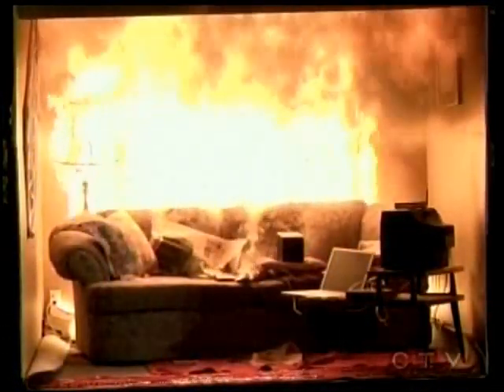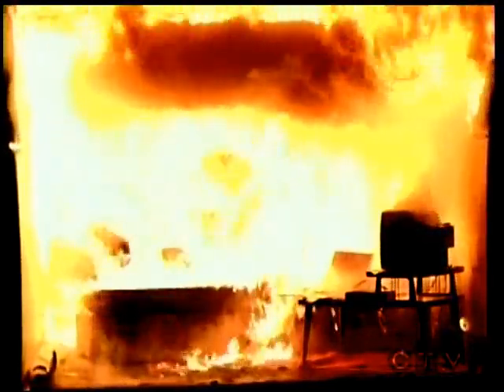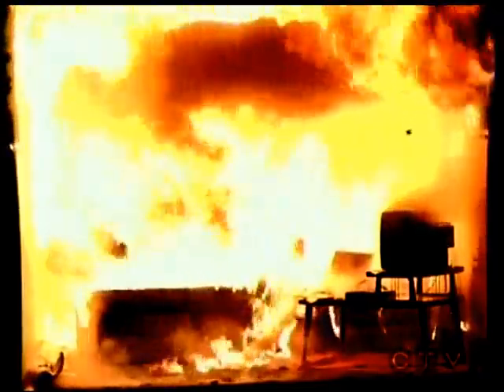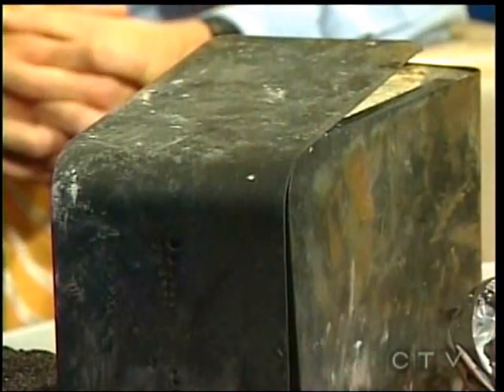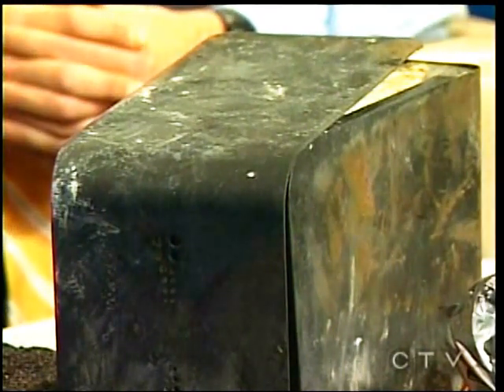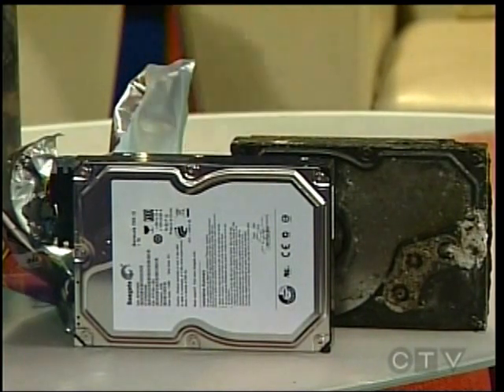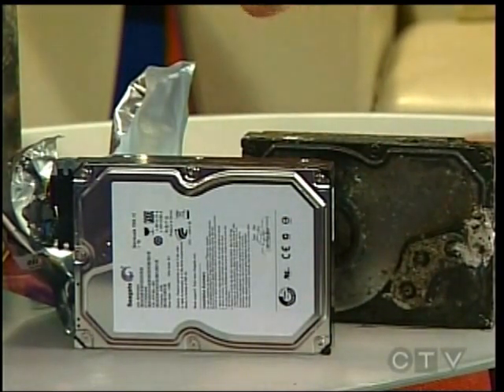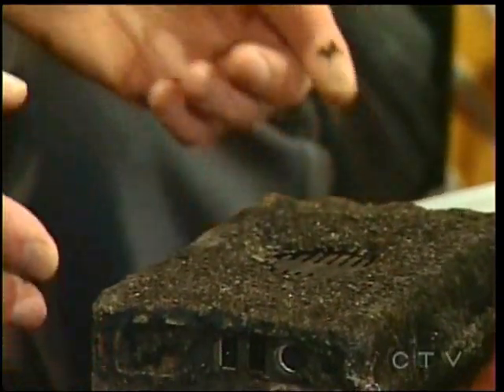iosafe Fire Proof Hard Drive Test - Tech Talk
Tech Talk with Julian Sanders from London Drugs testing a fire proof iosafe hard drive. Can your Mac take the heat?